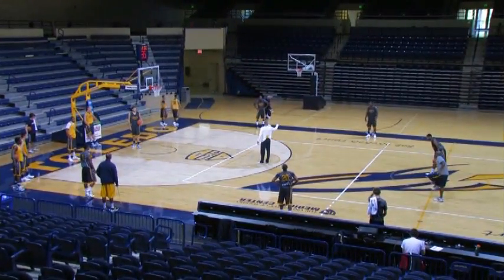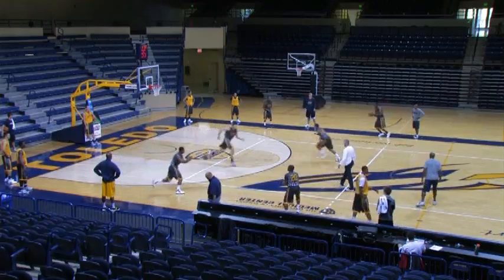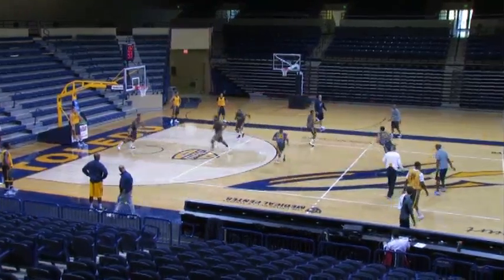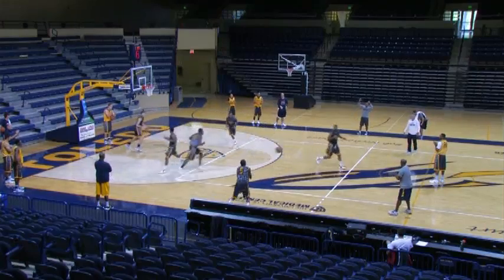Improve Team Passing with “Perfect Passing!” - Basketball 2015 #45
University of Toledo head coach, Tod Kowalczyk, adopted this passing drill from Thad Matta at Ohio State. In the drill, players must pass the ball continuously for 35 seconds in the half court without dropping it or making a bad pass.